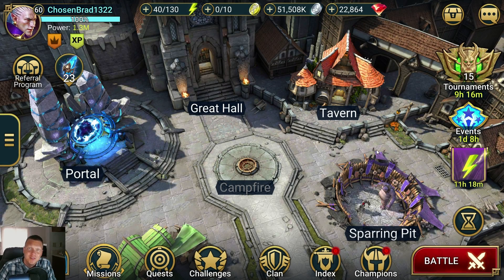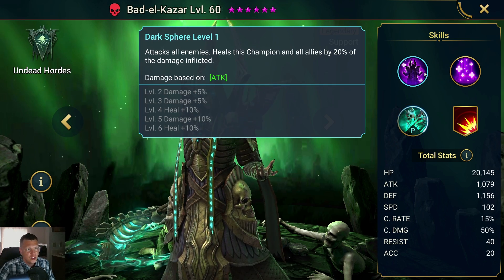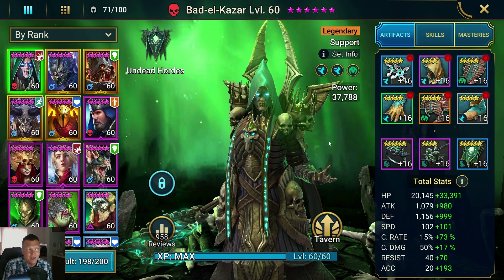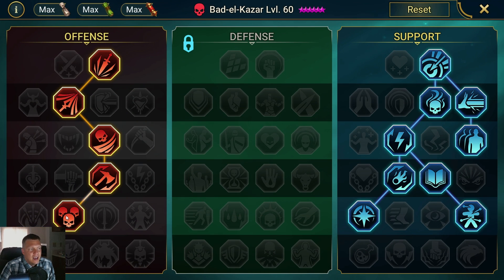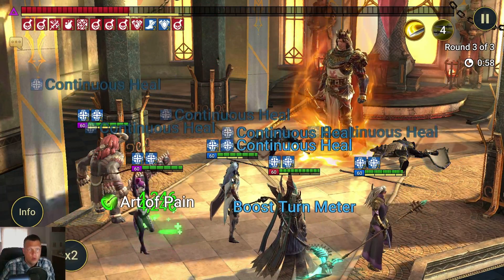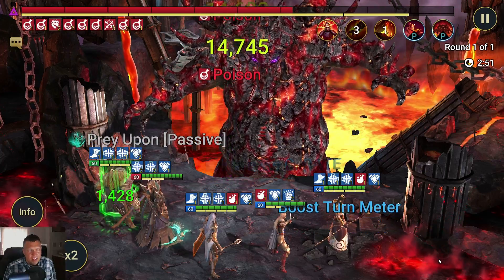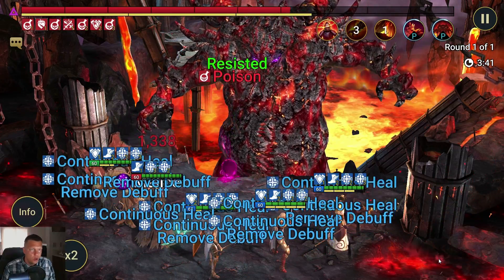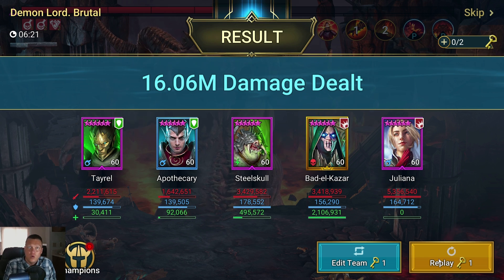RAID Shadow Legends | Champion Guide | Bad-el-Kazar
Link to my Twitch stream where I'm live 3-4 times a week to help people learn the game and hangout!

Link to my personal Discord where my friends, clan-mates, and subs hangout!

🏆 Current Patrons 🏆

🥇 LEGENDARY 🥇
Alexandre Schmid
Deadezzy
Nevole
Peter Brenner
Punchfight
Russ Helms

🥈 Epic 🥈
Alredo Monteiro
King of Noize
Trick1961
Xander_Kage
thordcat
Weston Nowling
That one guy what's his name again?

🥉 Rare 🥉
SunBro Marcus

📱 Mobile Phone: iPhone XS (when not at home) 📱

💻 Gaming PC via Bluestacks (to record videos) 💻
Mouse: Razer DeathAdder
Keyboard: Razer Blackwidow Chroma v2
Microphone: Blue Yeti
Headset: HyperX Cloud
Processor: Intel Core i7-7700K Kaby Lake Quad-Core 4.2 GHz
RAM: CORSAIR Vengeance LPX 16GB (2 x 8GB) 288-Pin SDRAM DDR4 3000